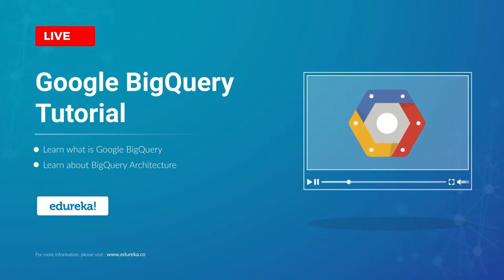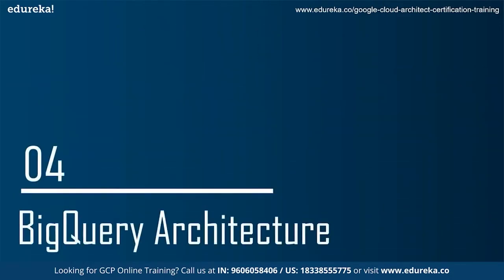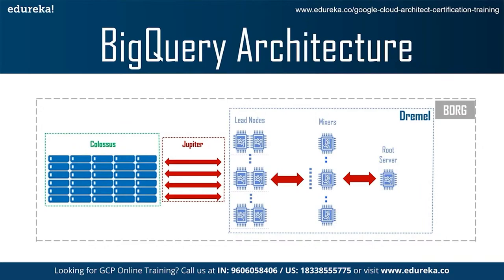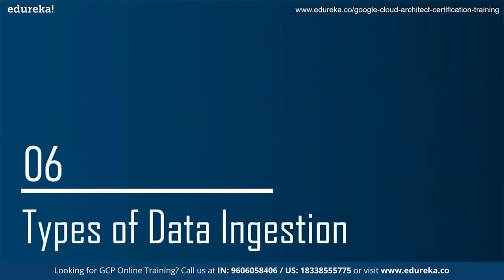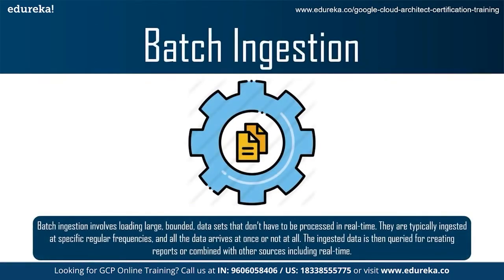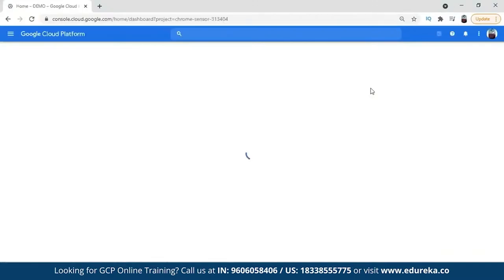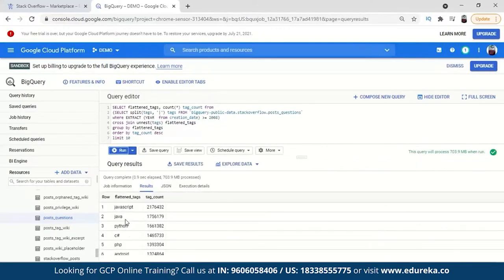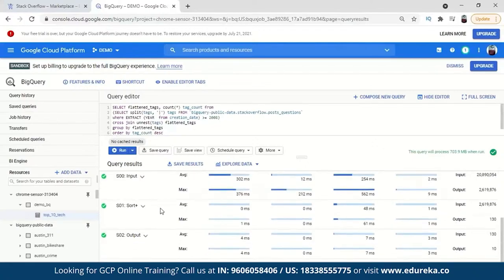Google BigQuery Tutorial | Analyze Data in BigQuery | Google Cloud Platform Training | Rewind - 1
This Edureka video on '𝐆𝐨𝐨𝐠𝐥𝐞 𝐁𝐢𝐠𝐐𝐮𝐞𝐫𝐲 𝐓𝐮𝐭𝐨𝐫𝐢𝐚𝐥' will give you an overview of BigQuery service in Google Cloud Platform and it will also help you to understand important concepts like its architecture, features. pricing, etc with practical implementation. Following pointers are covered in this Google BigQuery Tutorial:
00:01:33 Why Google BigQuery?
00:02:25 What is Google BigQuery?
00:03:16 BigQuery Features
00:06:05 BigQuery Architecture
00:11:38 Overview of  BigQuery Storage
00:16:42 Types of Data Ingestion
00:20:42 Pricing
00:26:30 Hands-on
00:37:29 Use Cases
00:39:01 Case Study